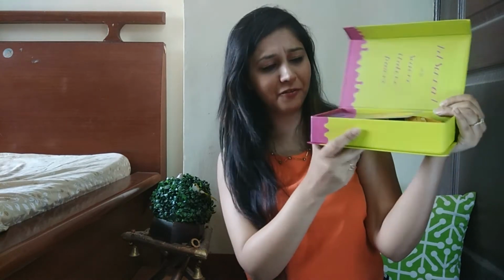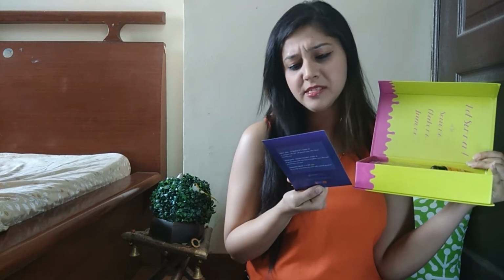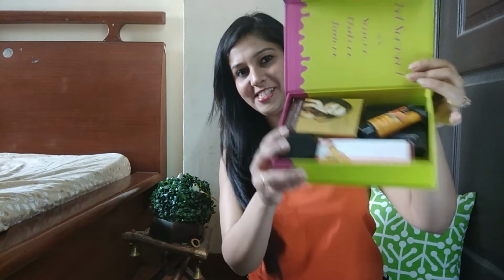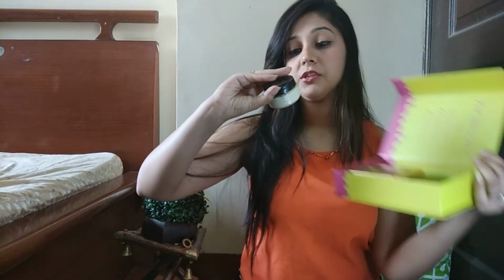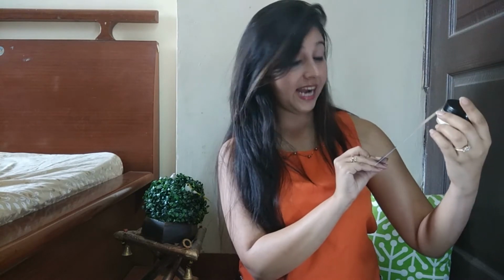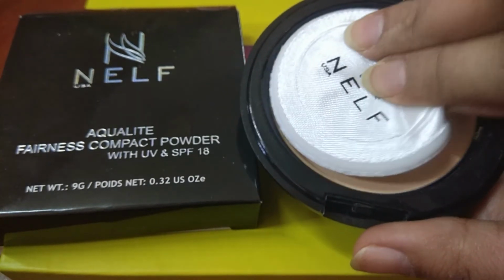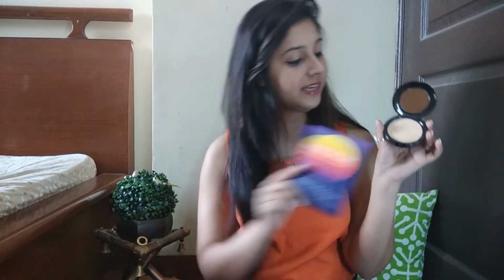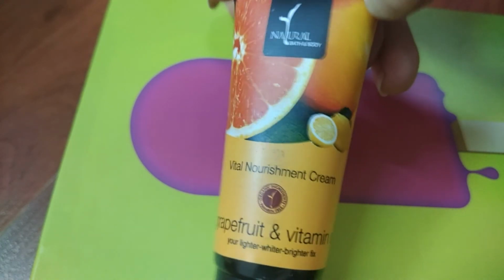GLAMEGO BOX 2018 ,UNBOXING & REVIEW| APRIL BEAUTY BOX| MINSHA KAPOOR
Hey! Today i am bringing to you GlamEgo box 2018, the most affordable beauty box subscription service in India.  Here I am unboxing and reviewing the April Glamego beauty box- Summer Edition.

You can start redeeming from Rs.50/- without any purchasing limit and BUY A BOX or Products.

If one exceeds more than Rs.500/- in their Rewards they can either purchase or ask for Cash back.